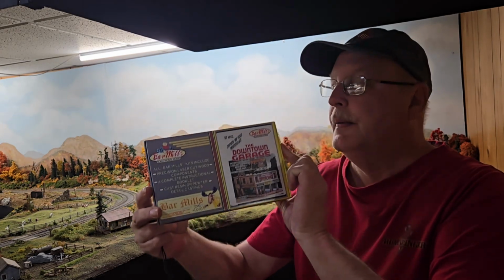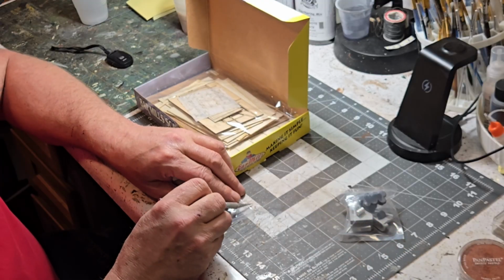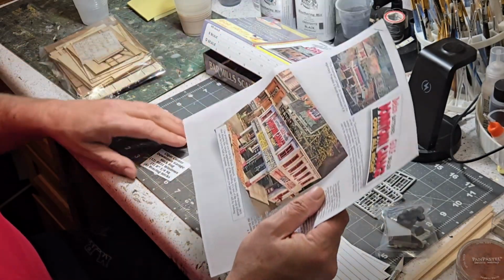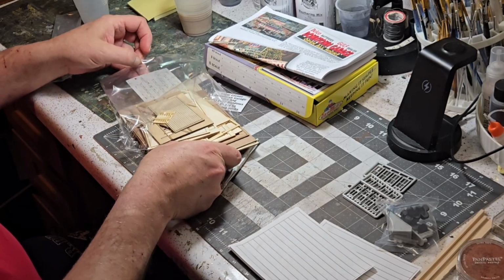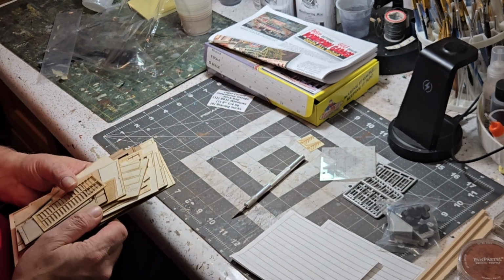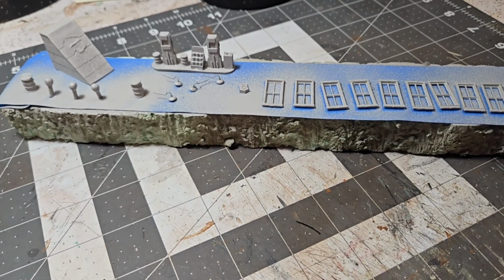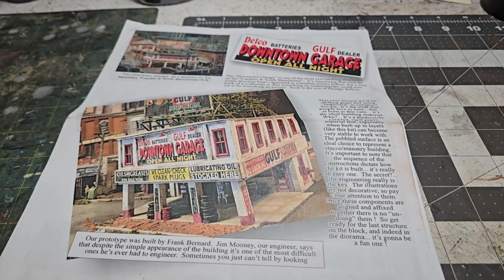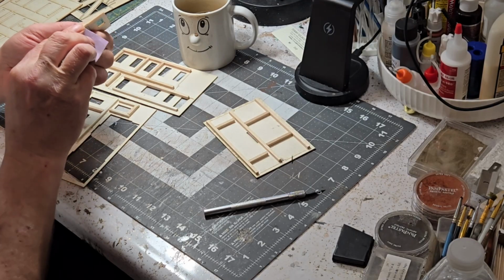Build Series: Chapter 1. The Downtown Garage From Bar Mills Scale Model Works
This is the first video in a series dedicated to building The Down Town Garage from Bar Mills. This structure is famously in place on George Sellios' Franklin and South Manchester Railroad.